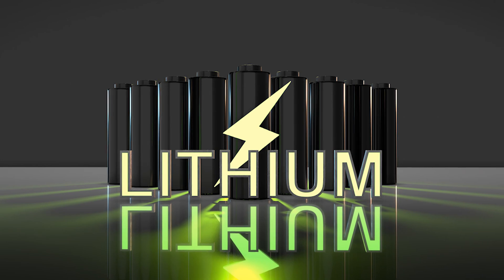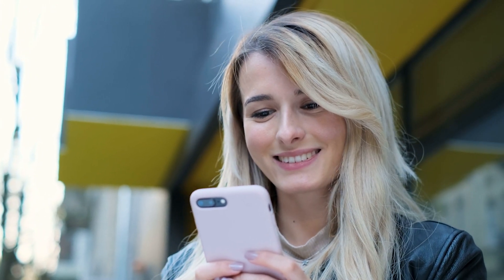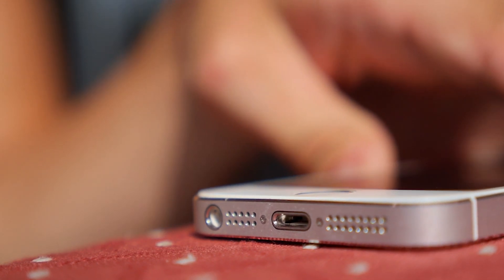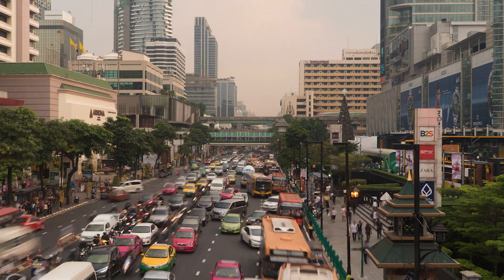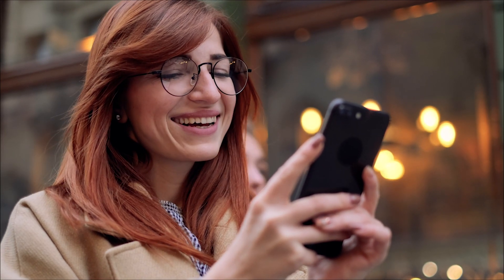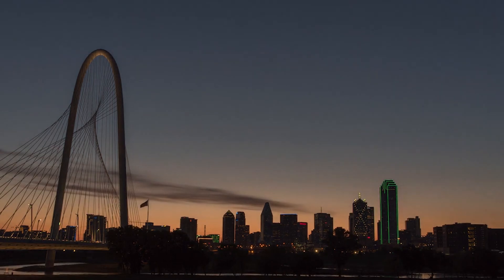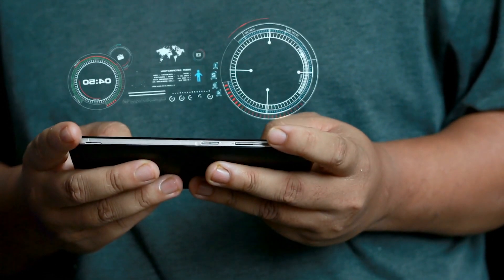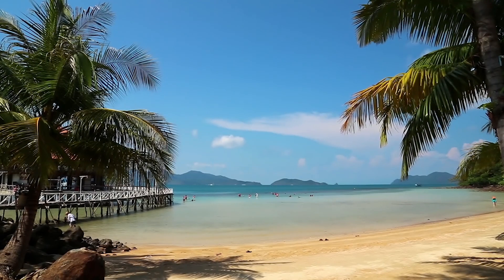Lithium Ion Battery Charging Tips for Phones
Lithium Ion Battery Charging Tips for Phones This will explain Lithium Ion Battery Charging Best Practices for phones to make your battery last a long time.